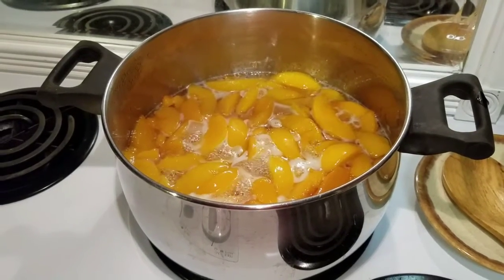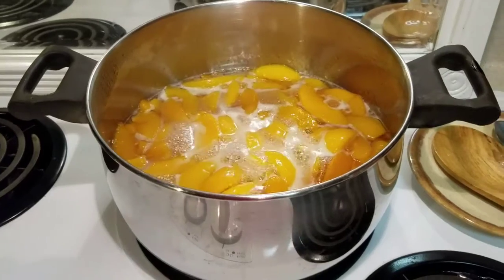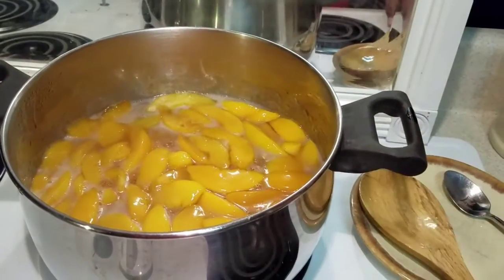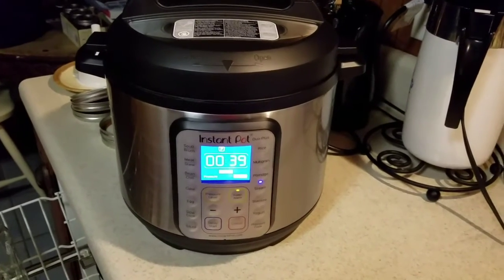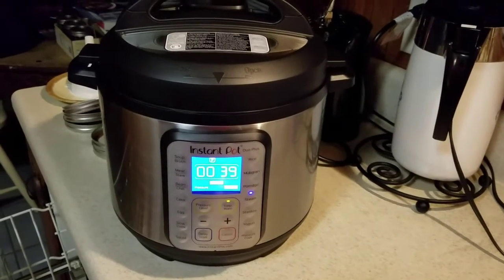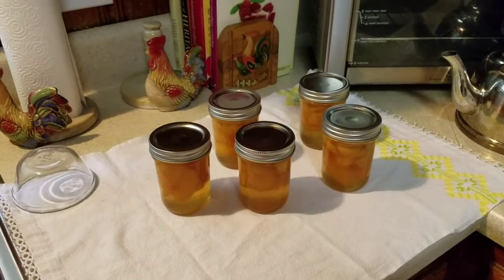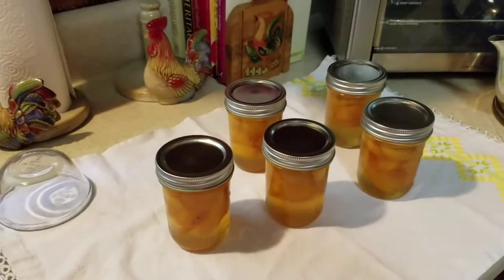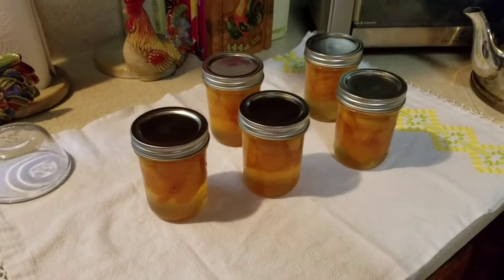My First Canned Peach Preserves and/or Canned Peach Preserves Syrup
Canned Peach Preserves Canned Peach Preserves Syrup
-- My first batch of canned peach preserves didn't set, but sealed properly; and I'm not disappointed because it's makes delicious canned peach preserves syrup.
Thank you so much to everyone! One love. I need you to survive!

Read About How An Old Survival Food Is The New Line Of Survival Preparedness

amzn.to/3f16mJO

Tonza Borden
511 Turner Avenue